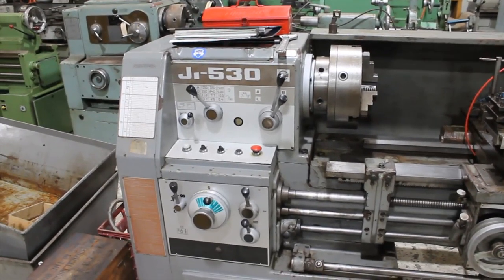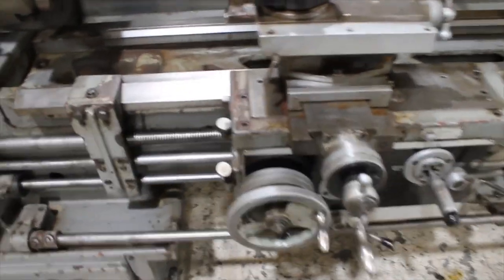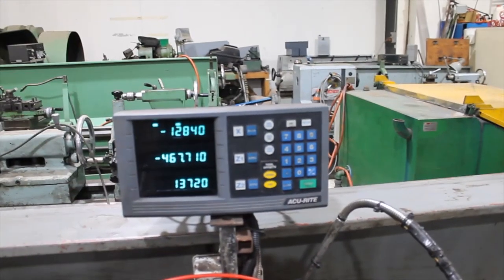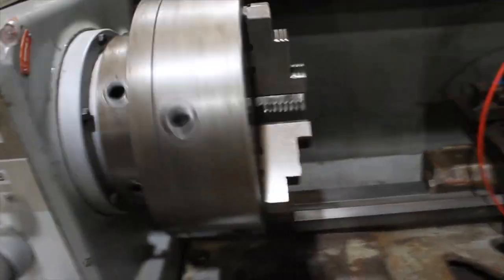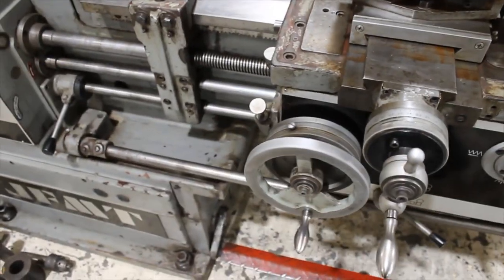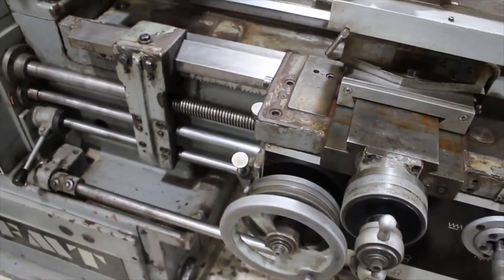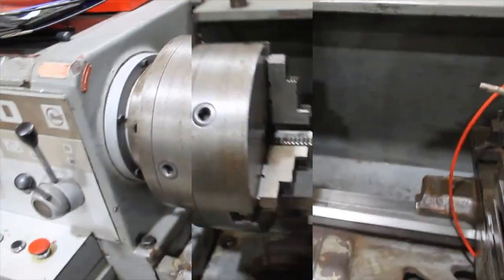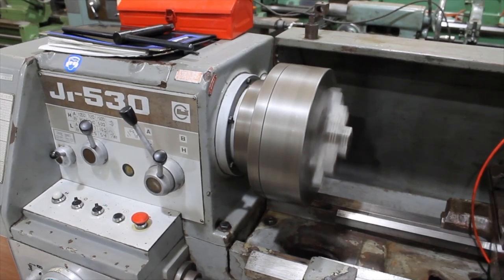JFMT J1 530 x 3000 centre lathe for sale at Newmac Equipment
We have an excellent used condition JFMT Model J1 530 x 3000 centre lathe for sale.

Specifications are as follows

Swing over the bed 530mm
Swing over the cross slide 340mm
Swing in the gap 720mm
Spindle speeds 25 to 1500rpm
Spindle bore 80mm
Type of spindle nose D1-8 cam lock
Distance between centres 3000mm
Main motor 7.5kw
Features

Metric lead screw & dials
3 Axis digital read out, with scales on longitudinal traverse, cross slide & compound slide
Will cut a good range of metric & imperial threads
Comes with the following accessories

3 & 4 jaw chucks
1 traveling steady
3 x fixed steadies
3 axis DRO
Face plate
Dog plate for turning between centres
Operators, service manual
Other accessories as per the photos
This JFMT Model J1 530 x 3000 centre lathe is in our warehouse so please feel free to call us on 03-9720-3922 for more information or pop in to inspect the machine at your convenience.

We are always interested in purchasing metalworking machinery & surplus equipment, if you are closing down or have a quantity of machines you need gone in a hurry, please feel free contact us here at Newmac Equipment